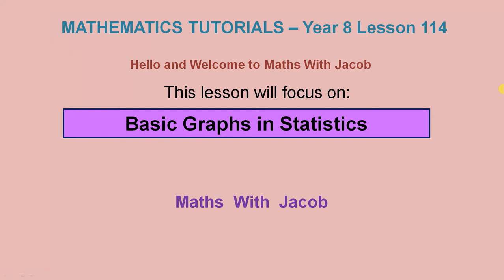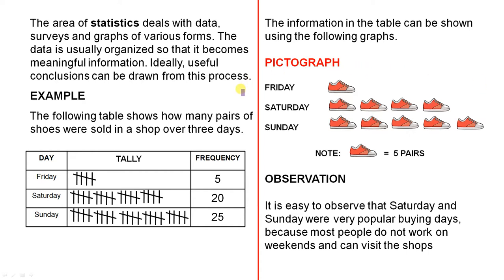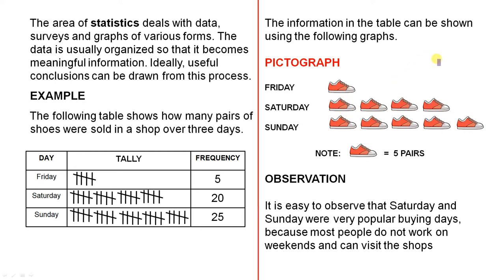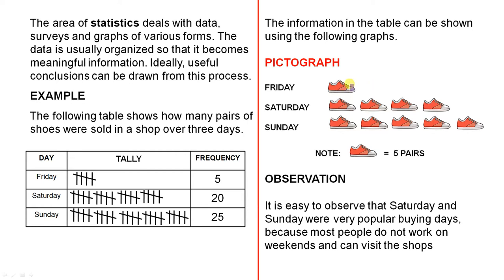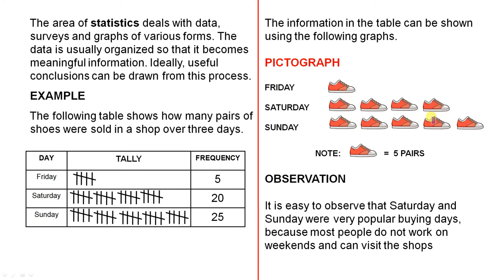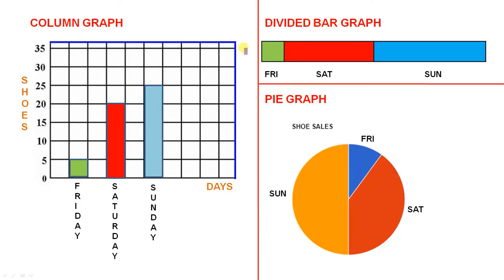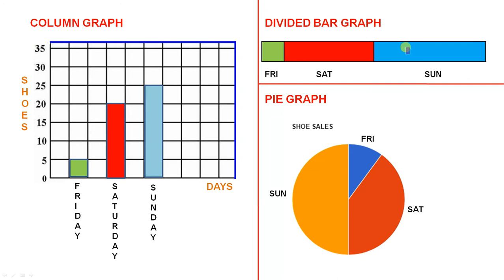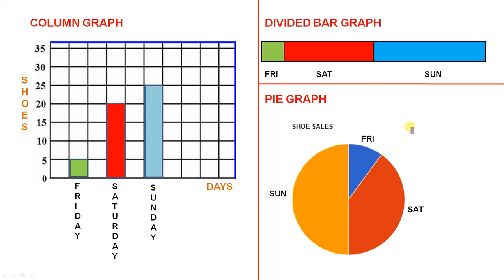Basic Graphs in Statistics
This video looks at some basic graphs that can be used for representing statistical data.